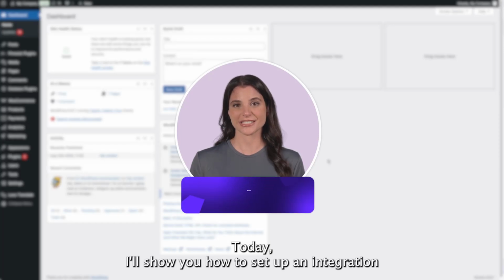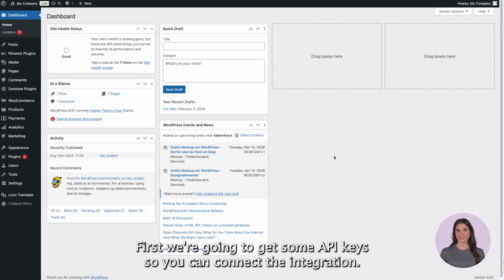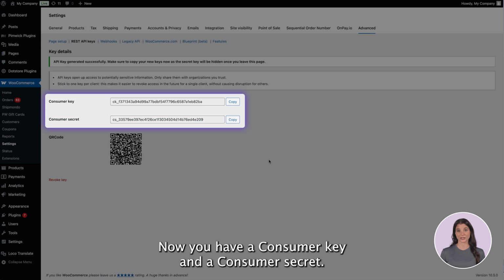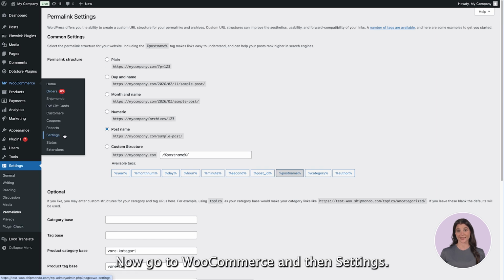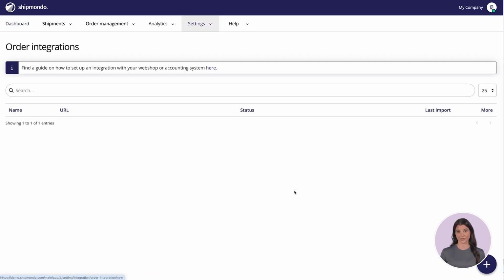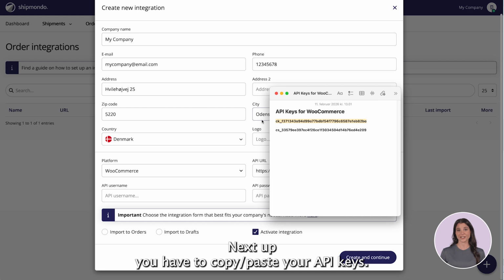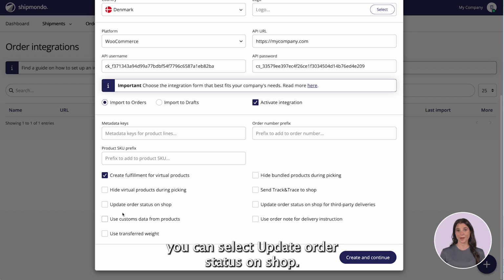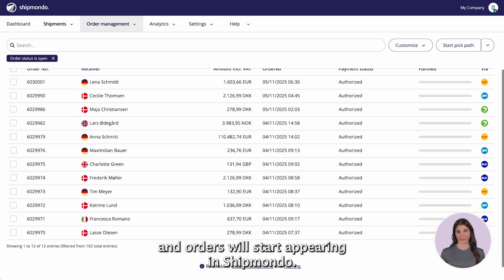How to connect your WooCommerce webshop with Shipmondo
In this guide we'll show you how to connect your WooCommerce webshop with your Shipmondo account. This way, you can automate your workflow and get your orders ready for shipping as quickly, accurately and efficiently as possible.

0:00 Intro
0:25 Get API keys
1:04  Check permalinks settings
1:17 Check number of decimals
1:33 Set up the integration in Shipmondo
2:19 Select integration setup
3:01 Outro